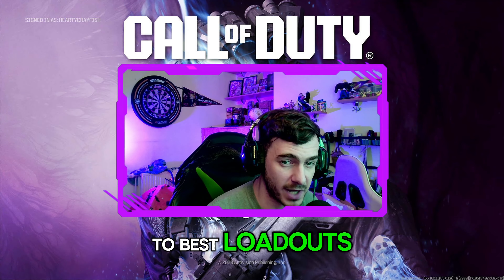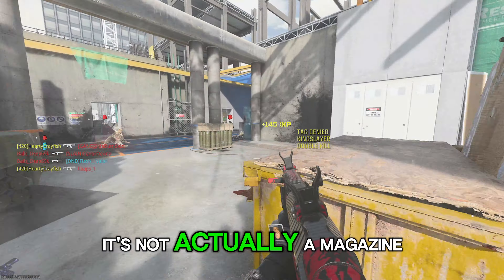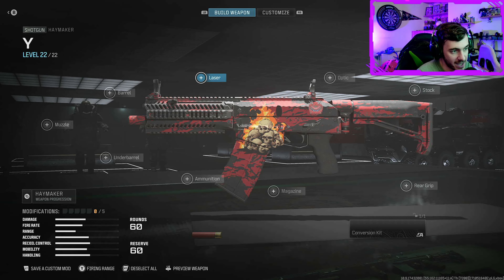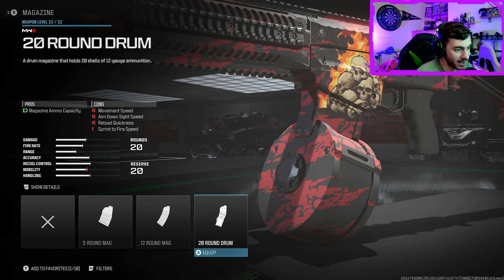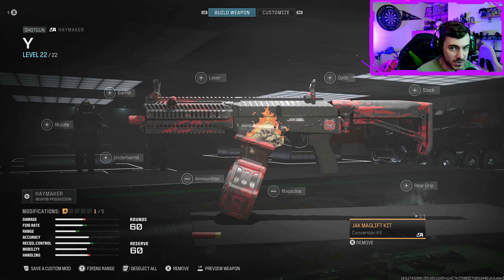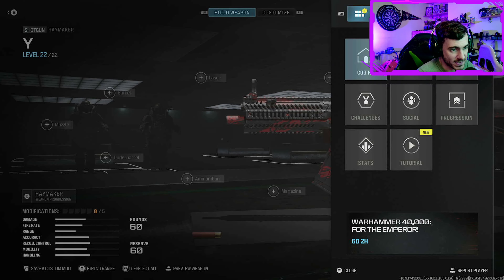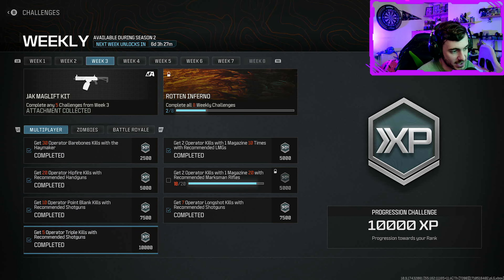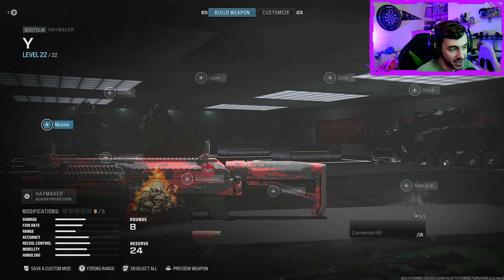🔍 How to get the 60 Round Shotgun in Call of Duty? 🎮 Haymaker Loadout ⚔️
Join us as we unveil the sought-after location of the elusive 60 Round Shotgun Magazine in Call of Duty! 🚀 In this Haymaker Loadout Guide, we'll guide you step-by-step to where you can find this attachment. Whether you're a shotgun enthusiast or looking to shake up your gameplay, this guide has got you covered. Gear up, prepare for action, and unlock the power to dominate the battlefield with this essential upgrade. Get ready to enhance your Haymaker loadout and elevate your Call of Duty experience! 🔫💥